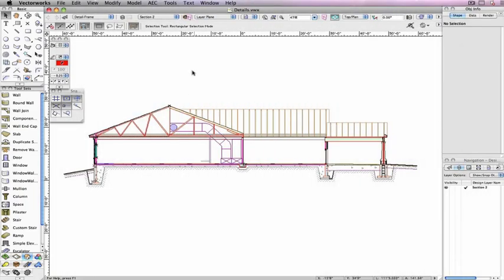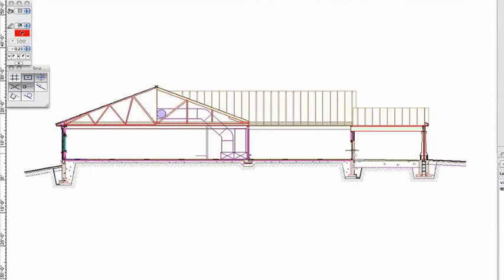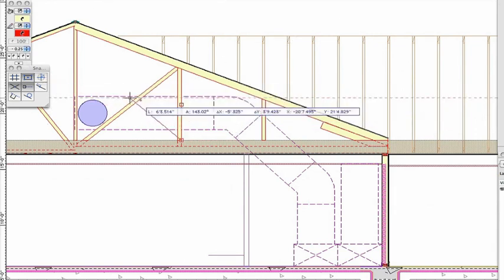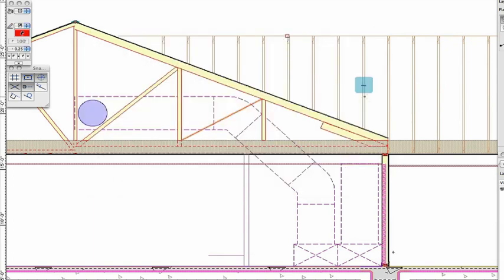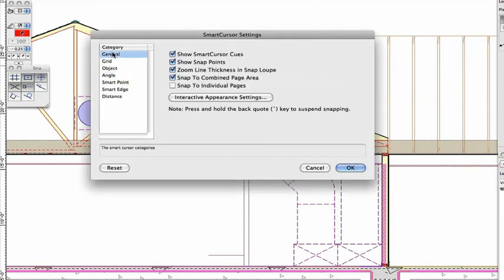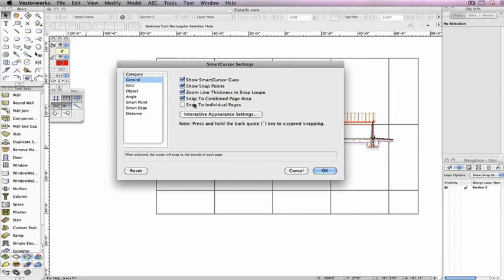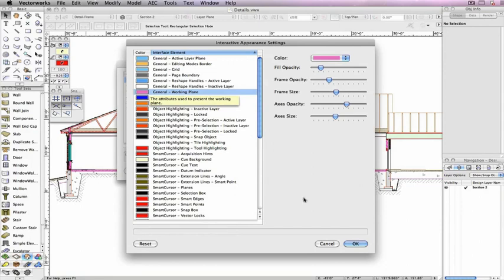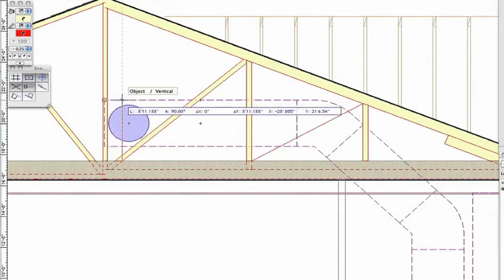Vectorworks 2015: General snapping parameters